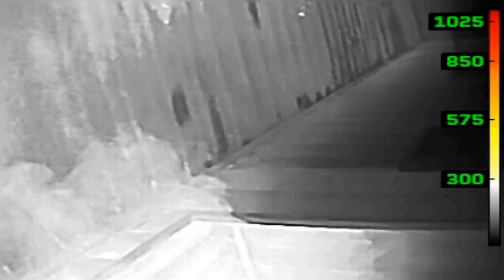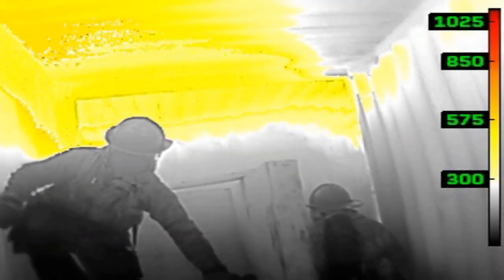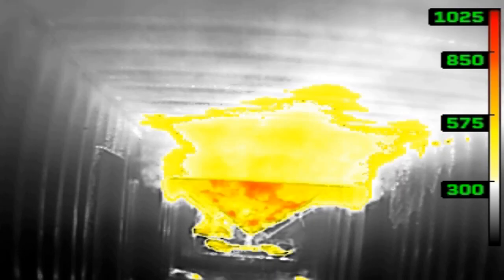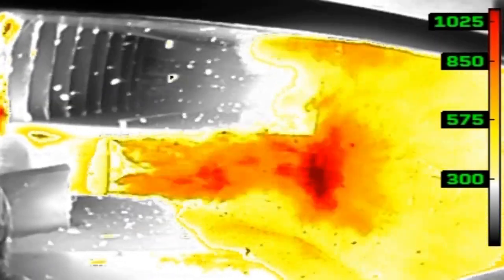The Power of Convection Currents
In reviewing hundreds of hours of thermal imaging videos, many firefighters fail to identify convection currents.

In many cases it was due to these were in grey scale.

Convection currents are the transfer of heat from superheated areas to cooler areas. They can be used to identify the direction of fire spread, the severity of the fire, and the flow path (bi-directional versus uni-directional).

Many firefighters have been caught in a full exhaust and been unaware of this until it was tragically too late.

By scanning upon entry to each space, firefighters can use this information to make more informed decisions regarding their tactics, their tasks, and their overall safety.

Please ensure that firefighters understand the importance of convection current identification.